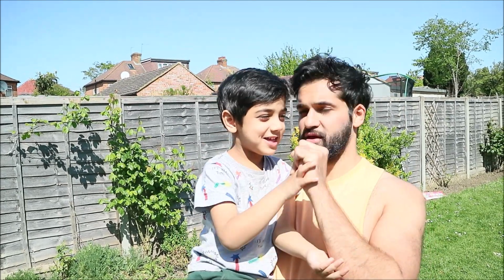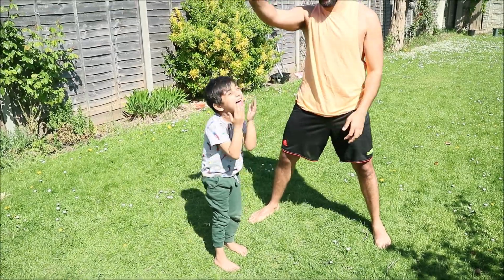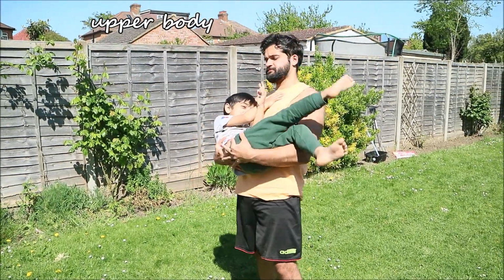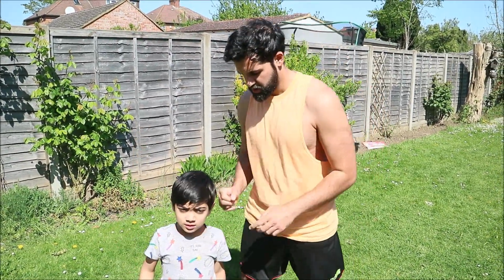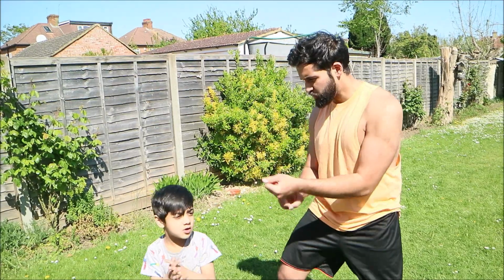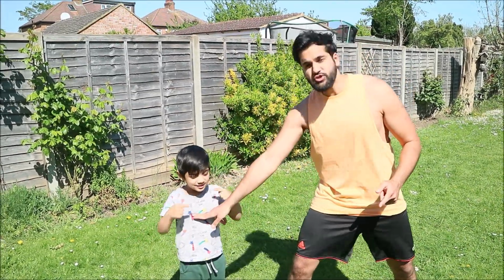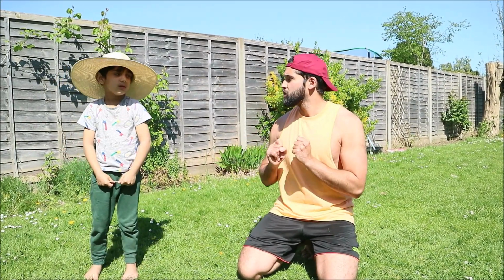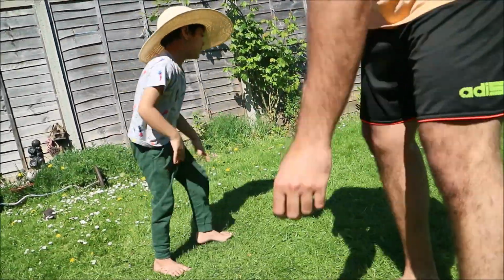Home Workout With Kids | No weights? No equipment? NO PROBLEM! | Haider's World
Exercise at home during the quarantine with Osman and Haider... no equipment? no weights? no problem!.

Welcome to Haider's World channel!

This is more than just a reaction channel, we love to PROMOTE PAKISTAN through our videos, reactions and discussions.
A British Pakistani mum determined to teach and show her son Haider all about Pakistan and its beautiful culture, join us on our journey!